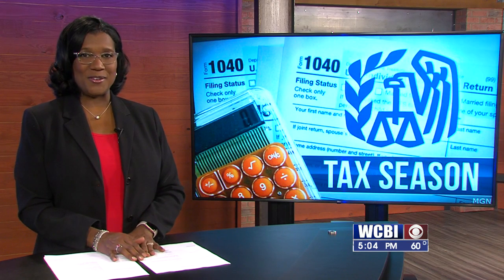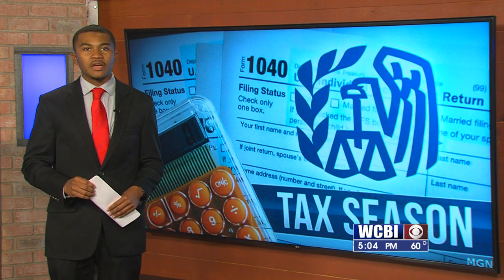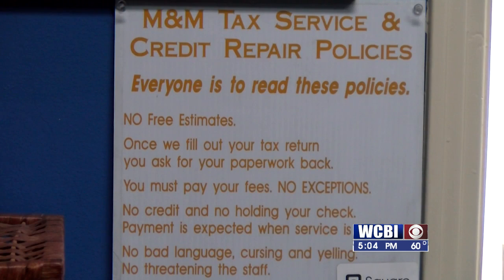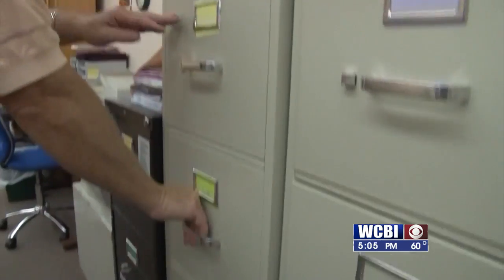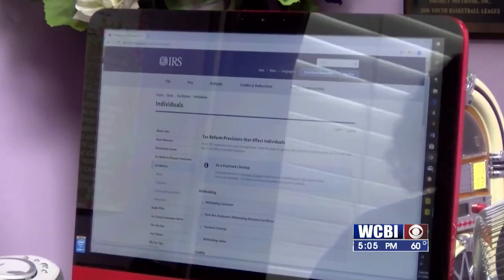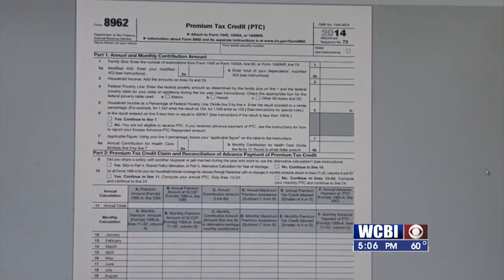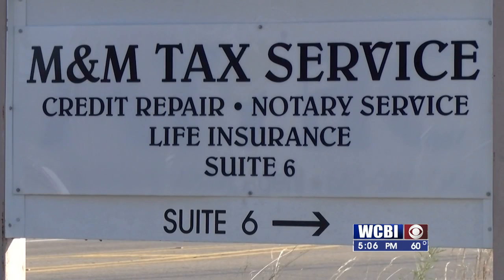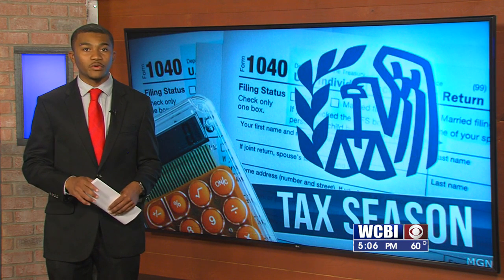TAX PREPS 012522